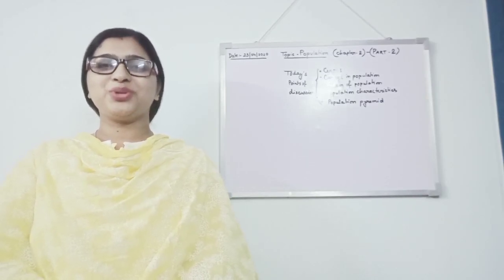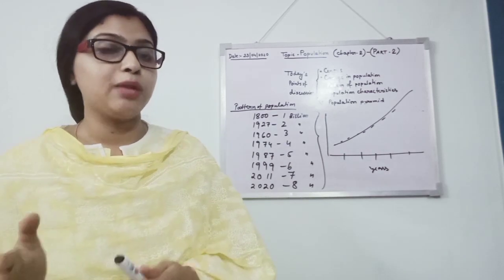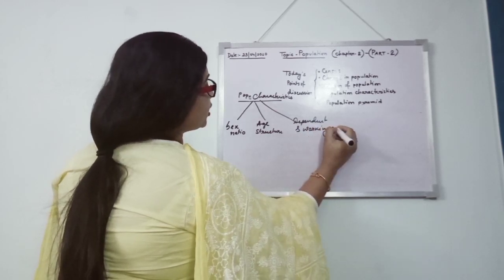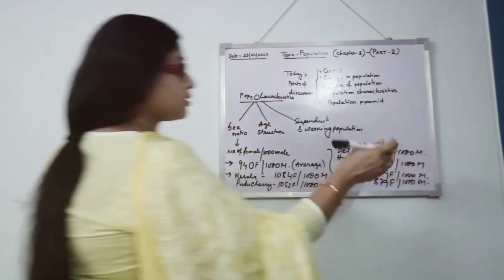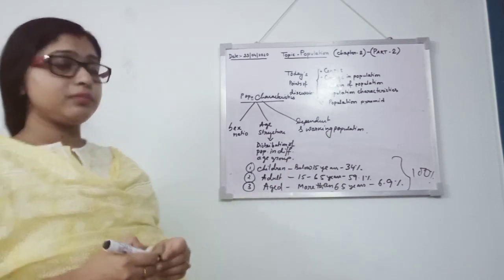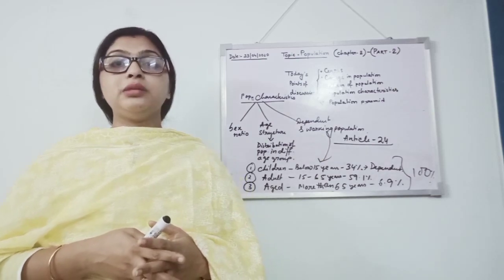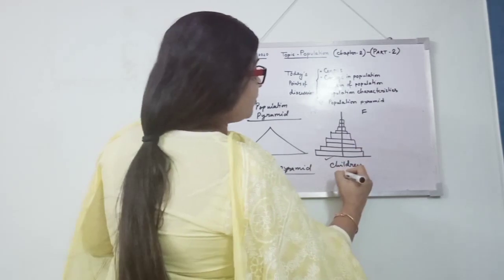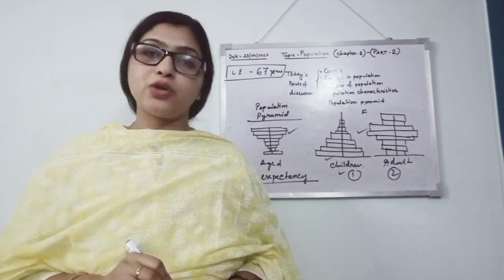ICSE GEOGRAPHY.Class-8.Topic-Population(Part-3)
Hello everyone. In this video,I have explained "pattern of population , Characteristics of population and population pyramid"..
For more videos on this chapter click on the given link-